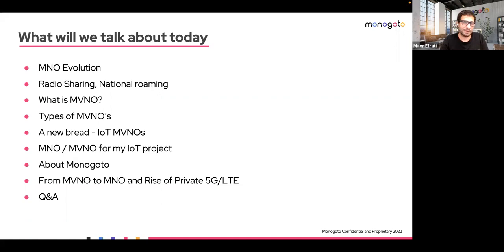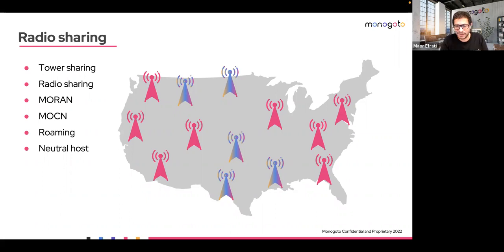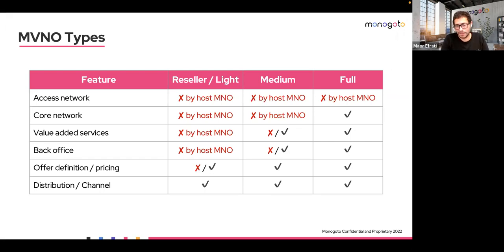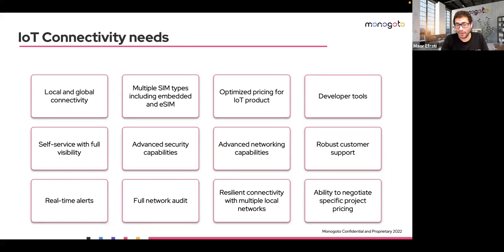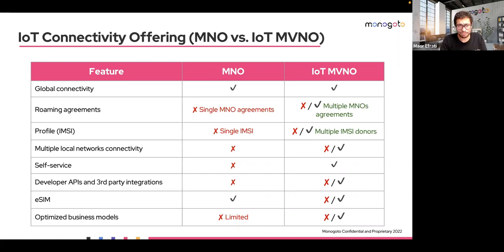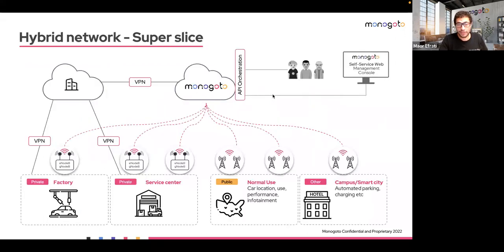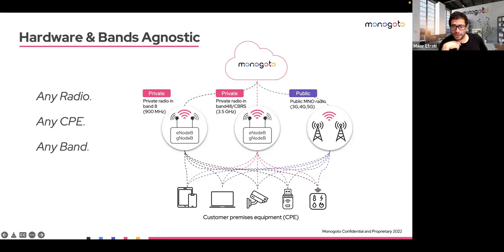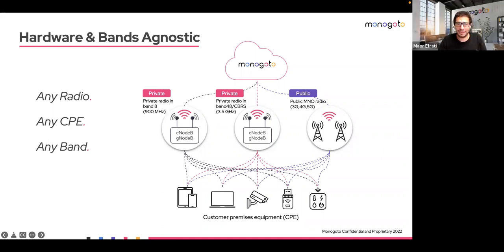Webinar - MVNO vs MNO